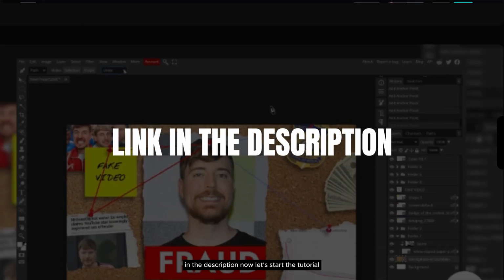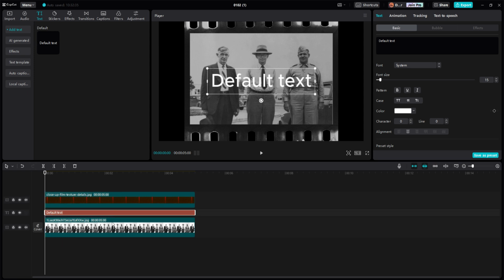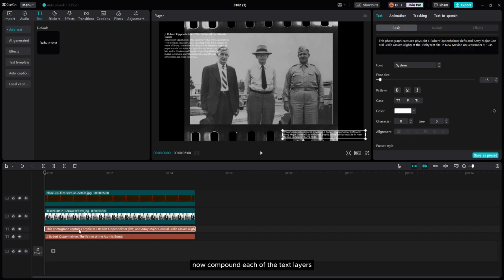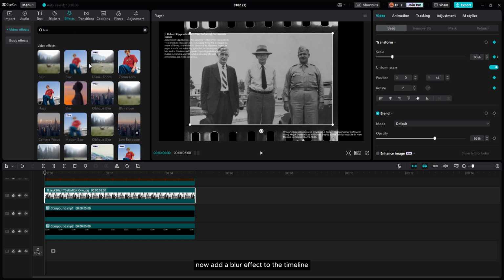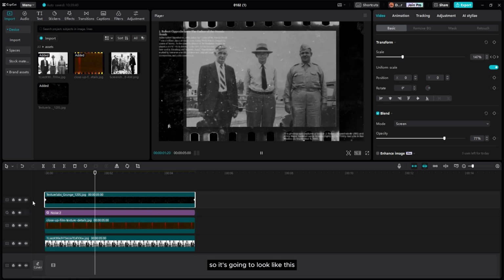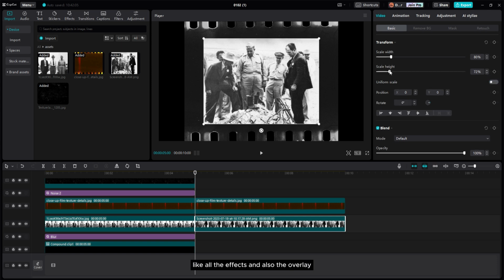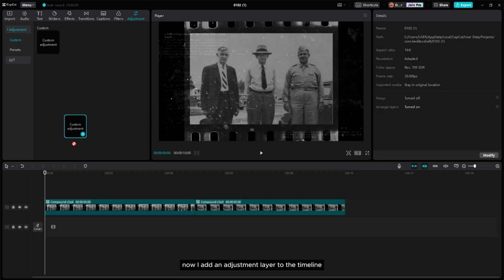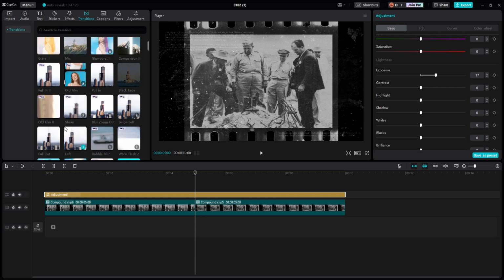How to make Movie Roll Parallax Transition in Capcut